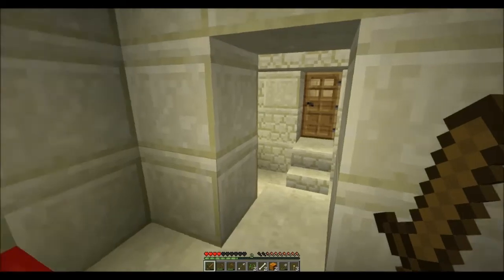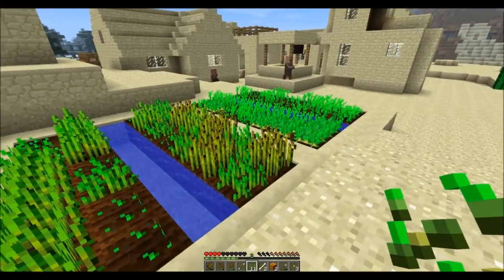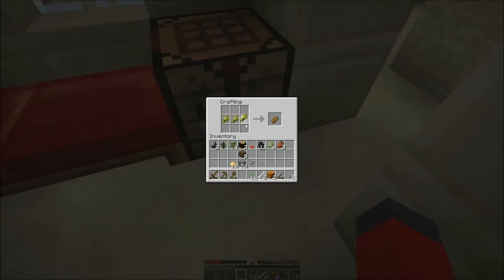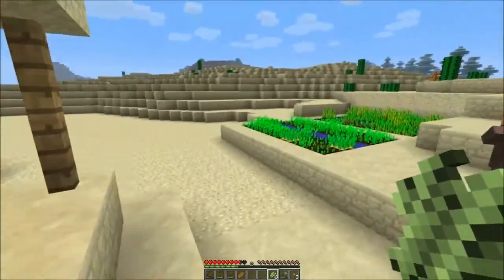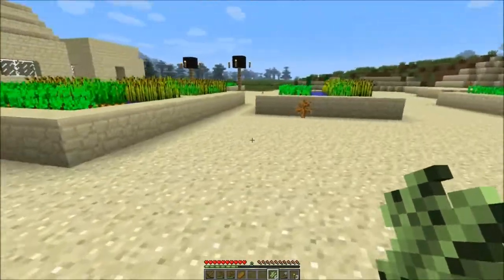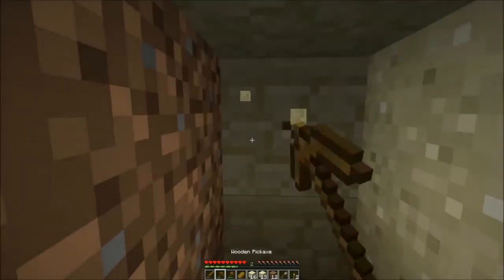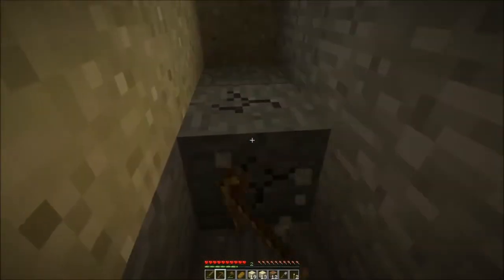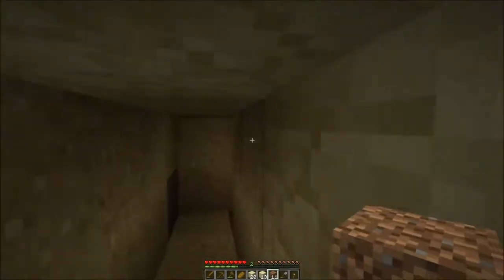Minecraft Let's Play: Episode 2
It's episode two!  We explore that desert temple from last time among other things.